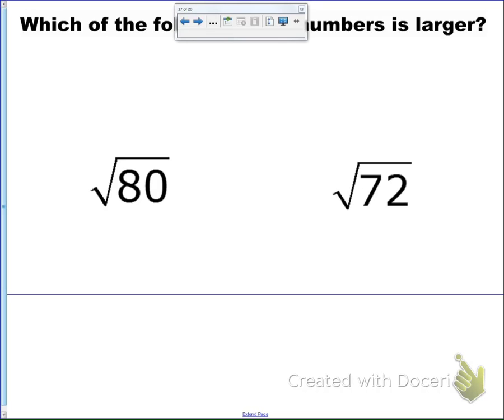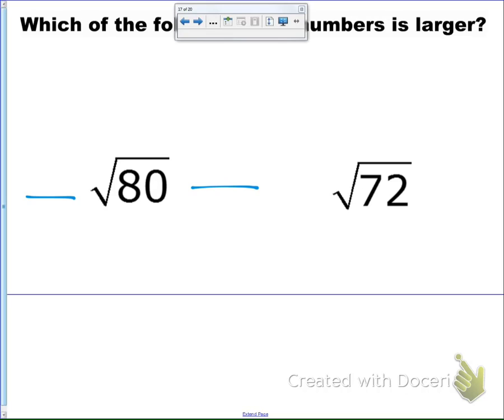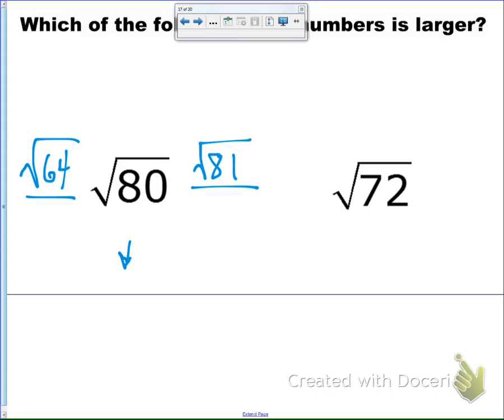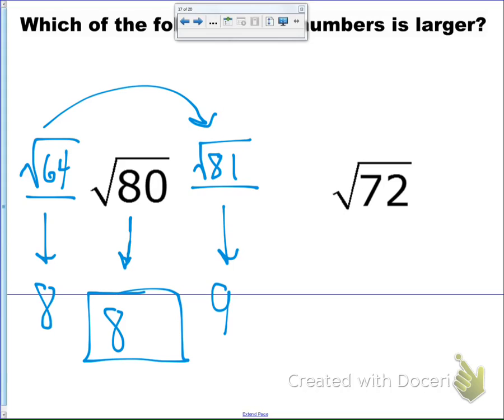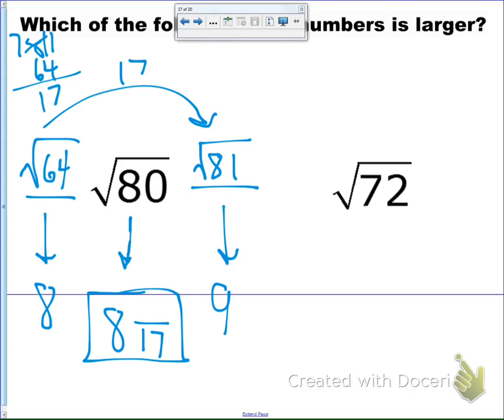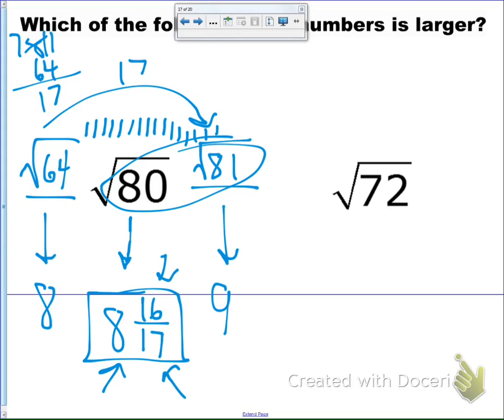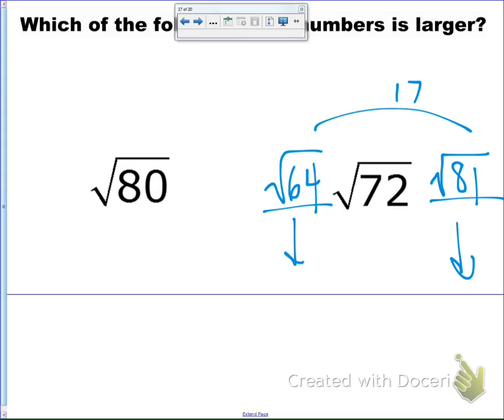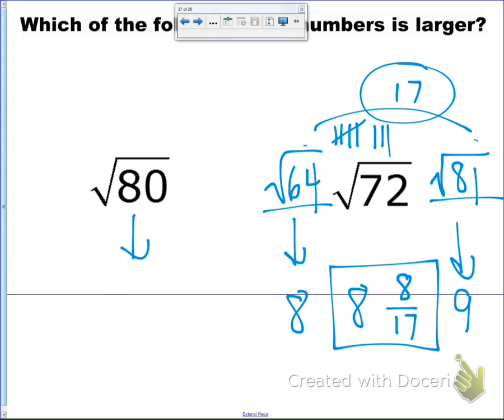Unit 5 Estimating Square Roots